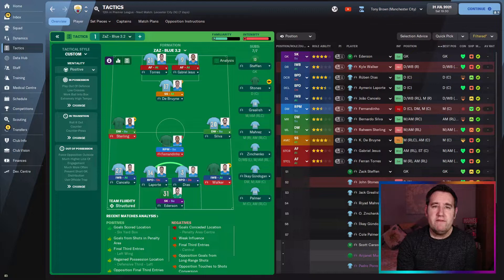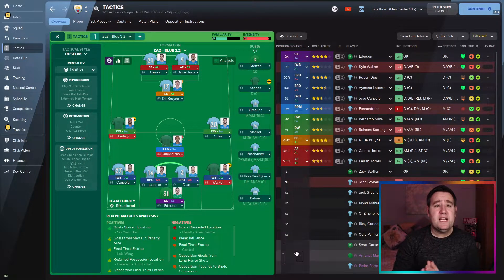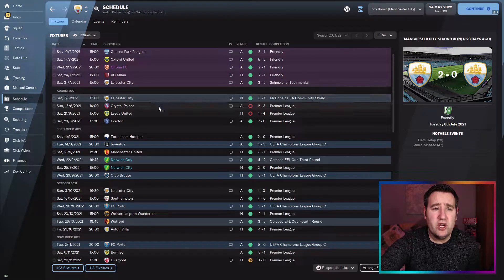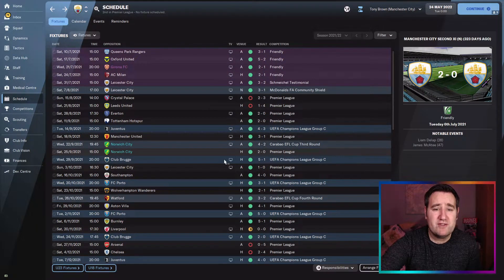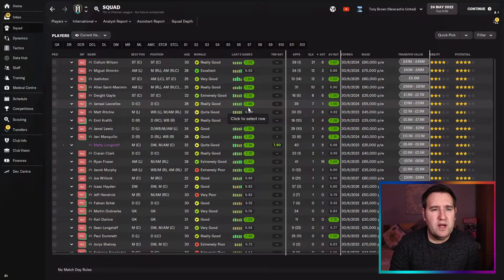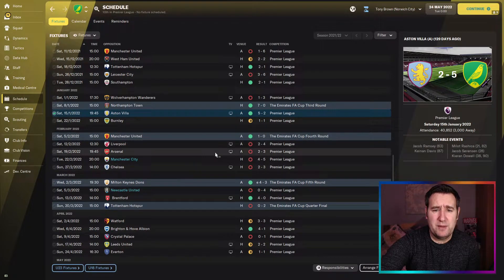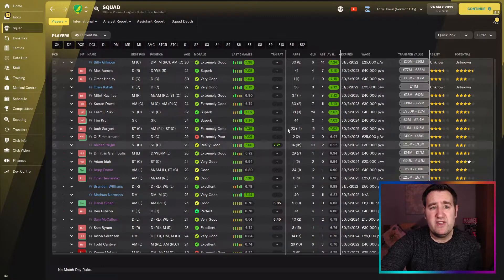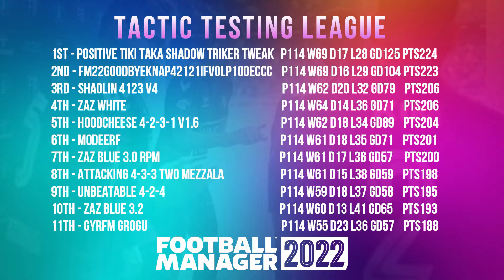Tactic Testing League - EP11 - ZAZ Blue 3.2 - FM22 - Football Manager 2022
New series - Tactic Testing League - Episode 11

Tactic Tested - ZaZ Blue 3.2
Creator - ZaZ

Today is a Tactic Testing League vid but i have so much on the channel